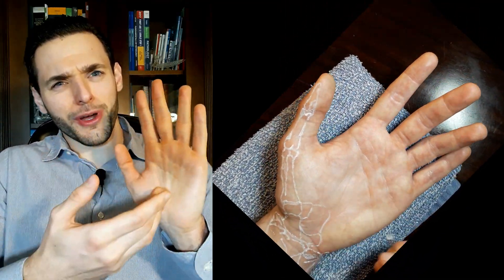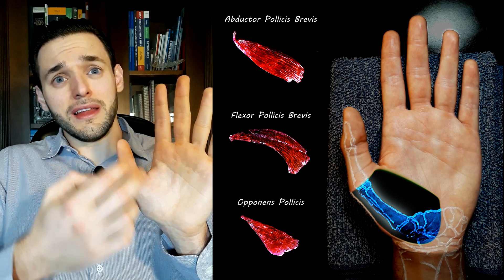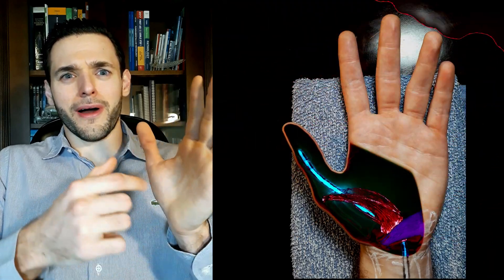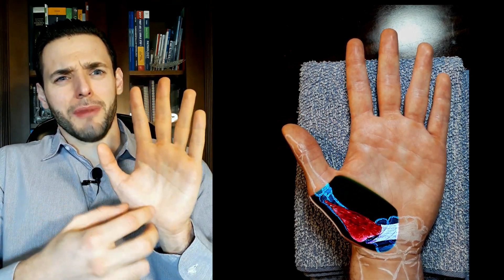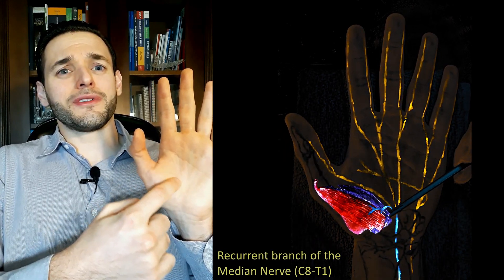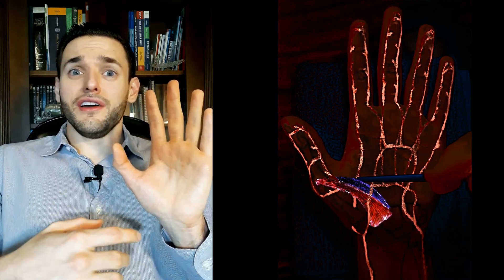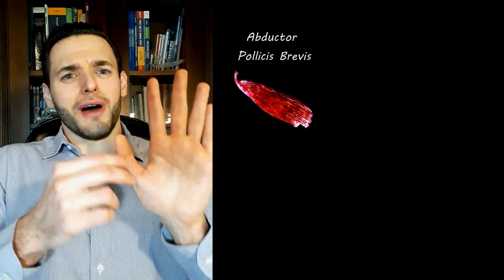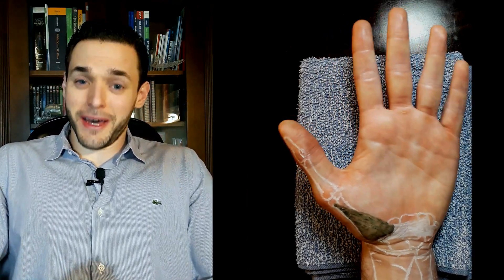Understanding the Thenar Eminence Muscles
A richly animated visual review of the Anatomy of the Thenar Eminence muscles for Med Students! This is part of my Hand Anatomy series regarding the Anatomy of the Thenar Eminence and thenar muscles.

Chapters:
00:00 - Introduction
01:54 - Function and Actions
03:19 - Origin
03:38 - Insertion
03:56 - Innervation
04:37 - Supply
06:26 - Innervation Exception